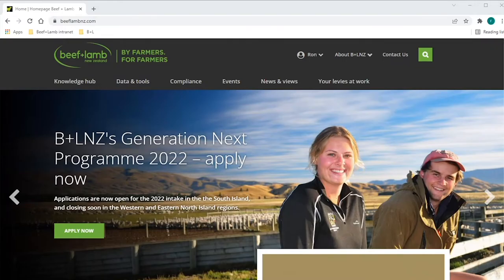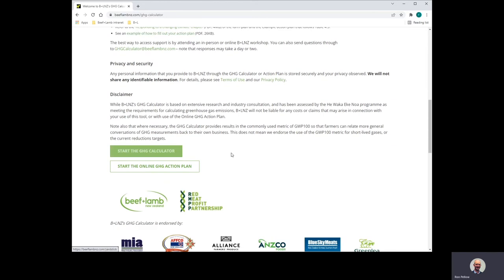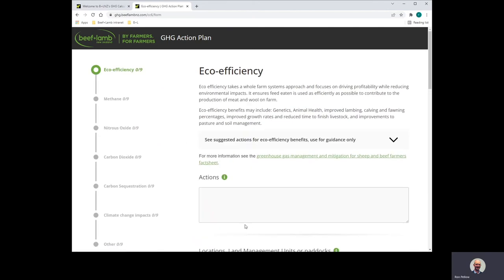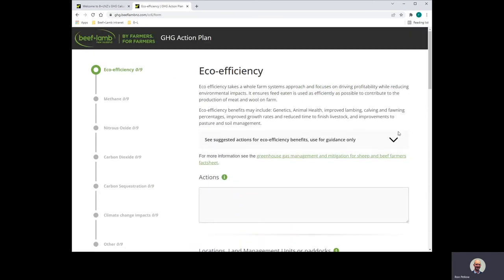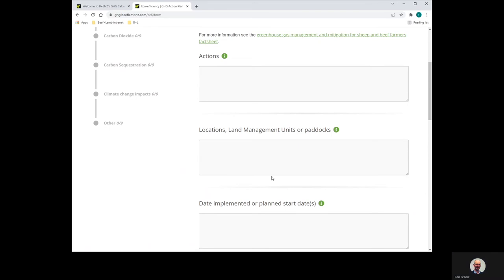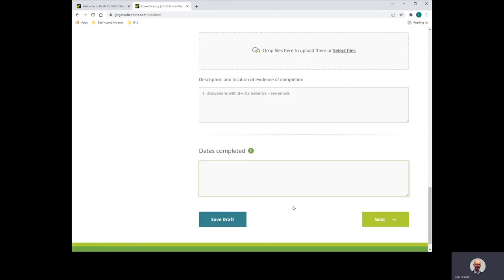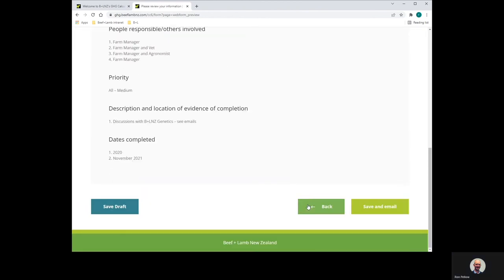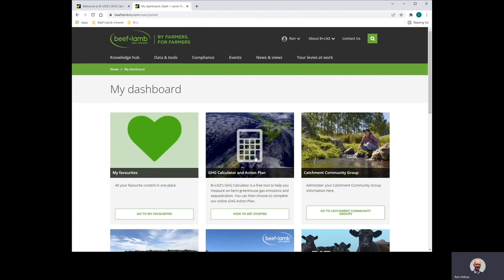Beef + Lamb New Zealand's GHG online Action Plan tutorial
This short video will show you how to access and use the Online GHG action plan.